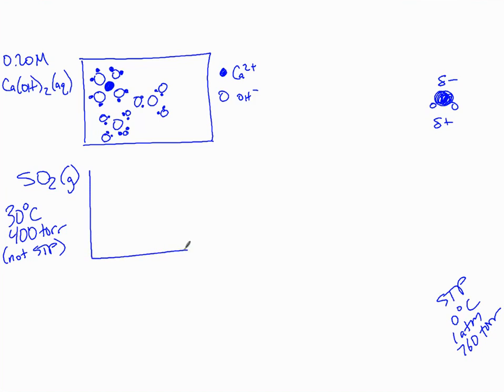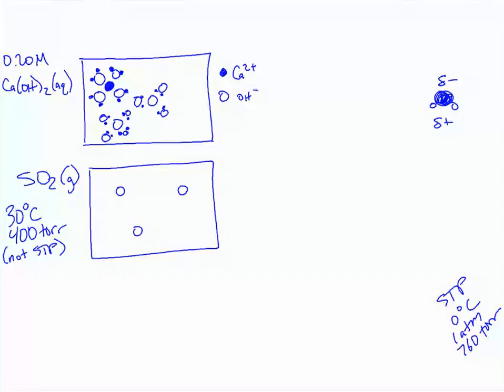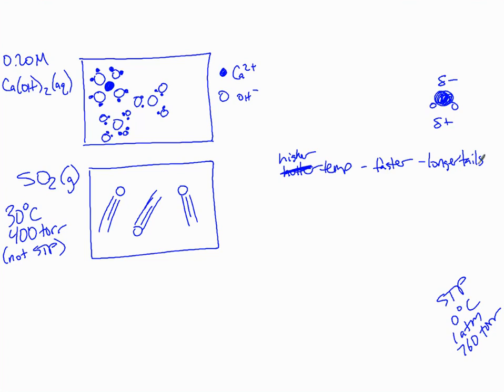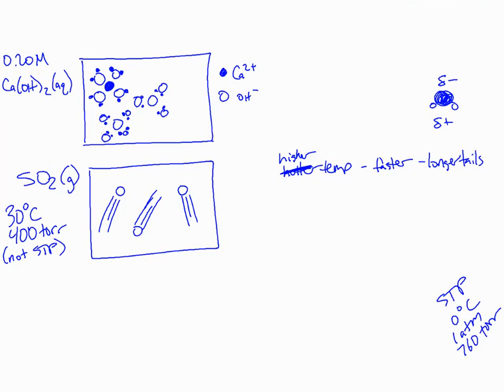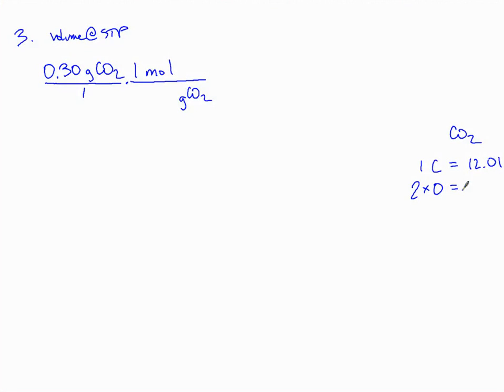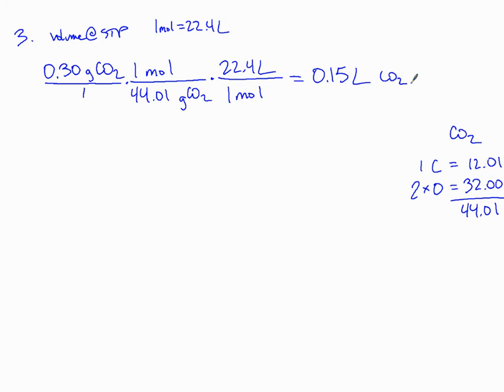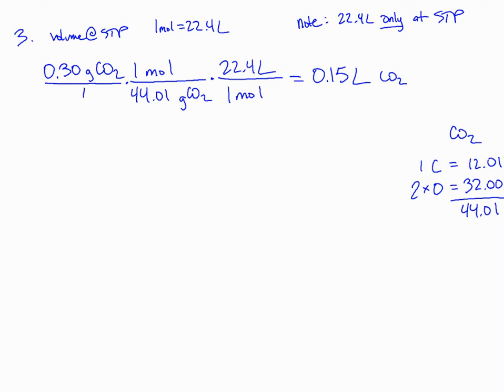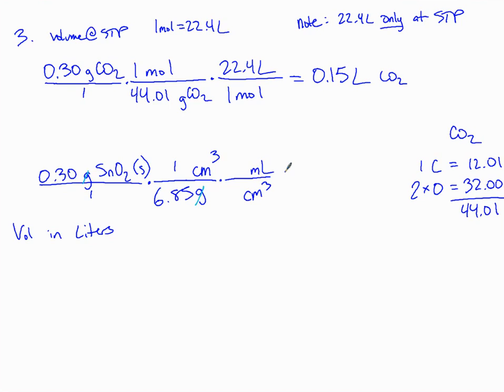AP Chem 01-1 14 Aug 20